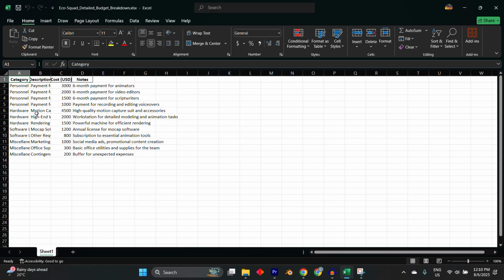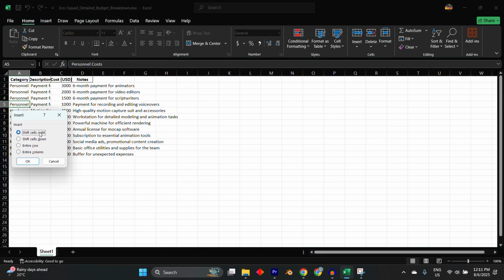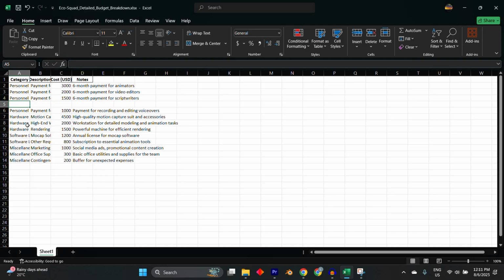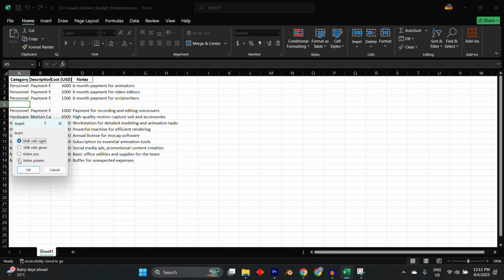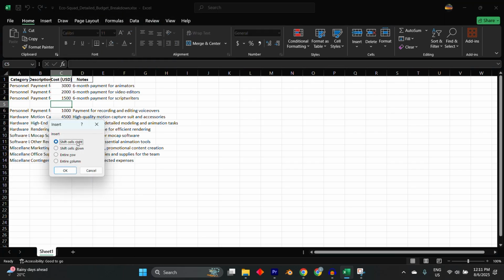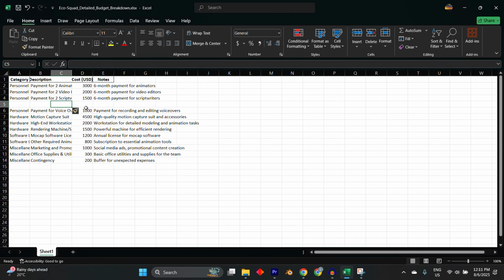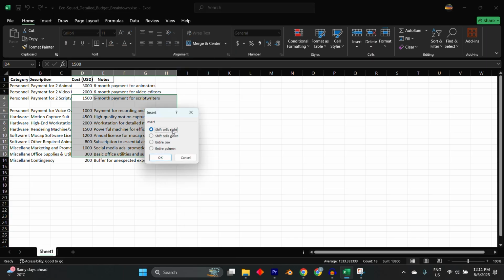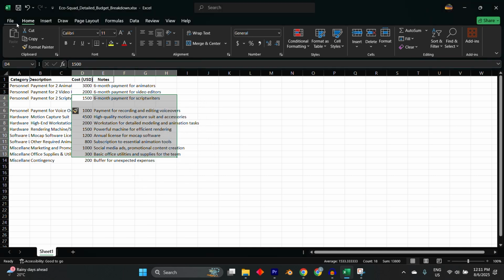How to Insert Rows and Columns in Excel [Quick & Easy]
In this short and simple tutorial, I’ll show you exactly how to insert rows and columns in Microsoft Excel like a pro — perfect for beginners and advanced users.